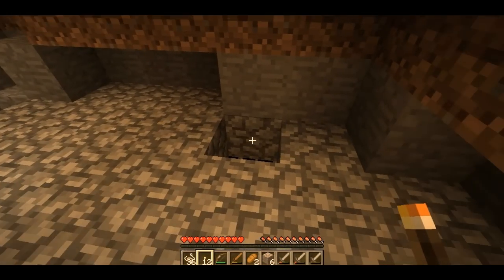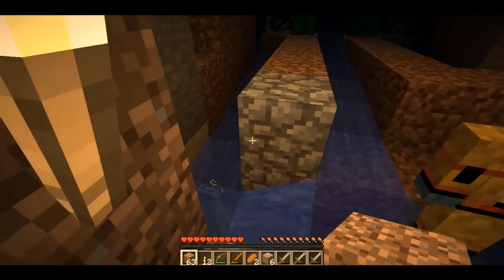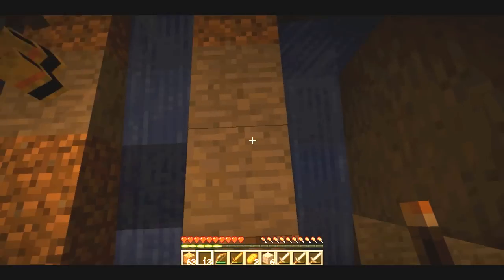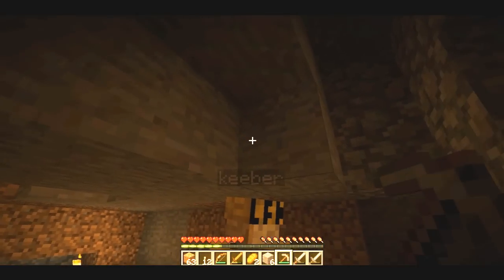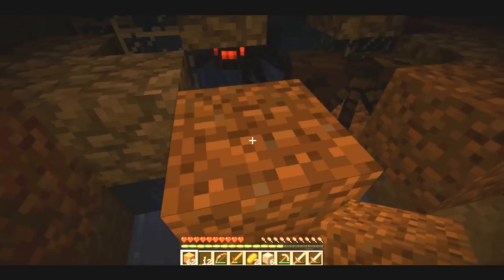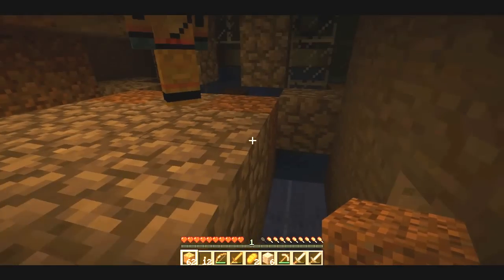BROCRAFT 105: Escape From The Spiders!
It took a while, but Keebs and Gnarlo finally finish up the last touches on the spider spawner. Now with just a little tweaking it can be used as both a string farm and an exp grinder :) Now Gnarlo can give his headache a rest from all the constant spider screeching!

And please check out my bro's channels and see that I'm not the only nut on the family tree.